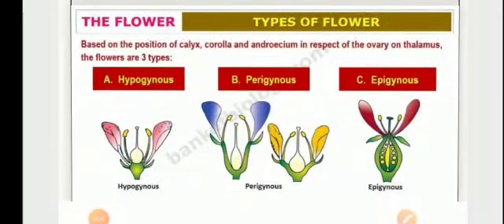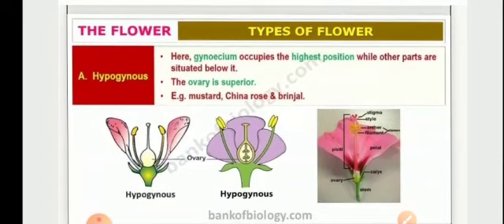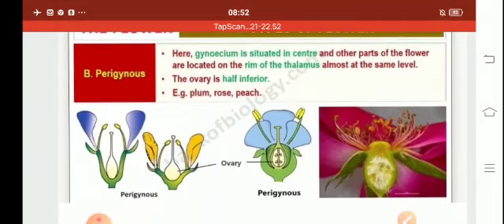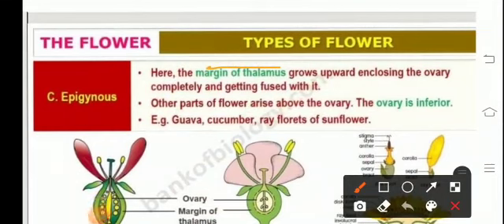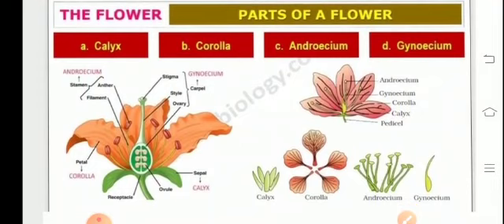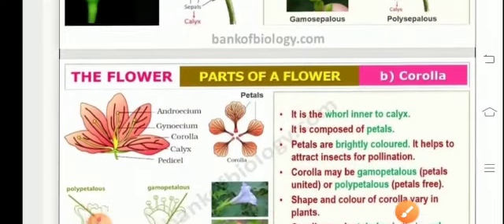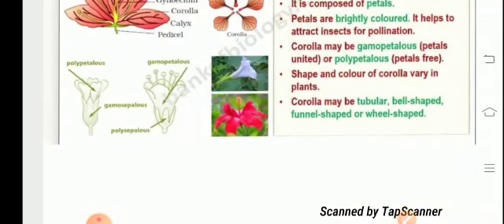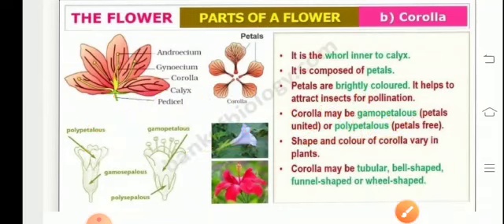Morphology of Flowering Plants Part II by Deepti Joshi, KVM Public School, Haldwani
Biology, Class XII, Chapter 5 - Morphology of Flowering Plants